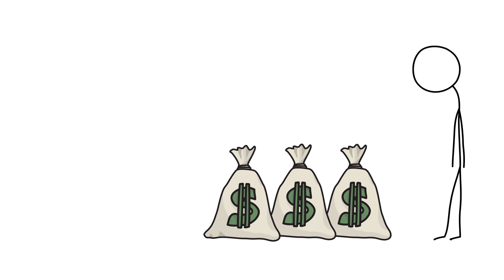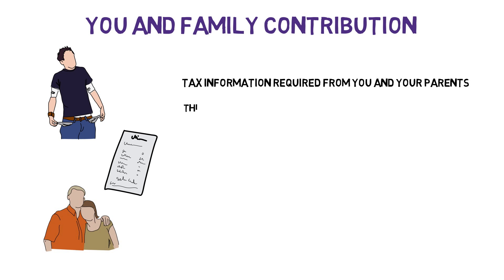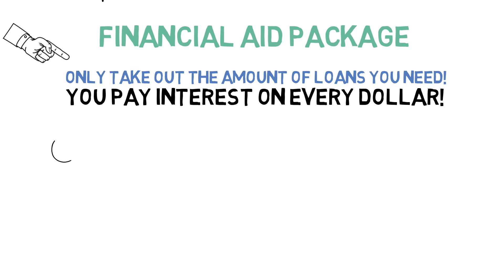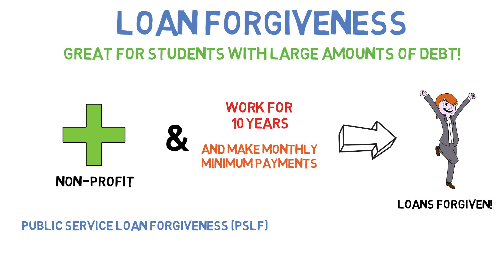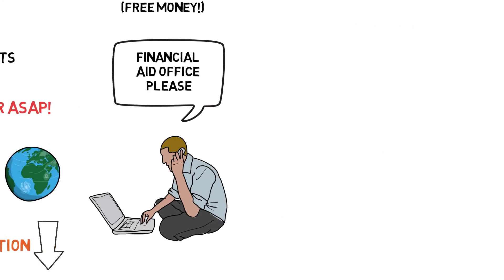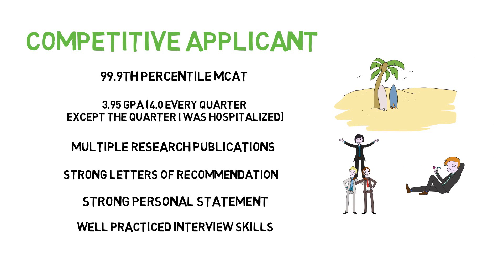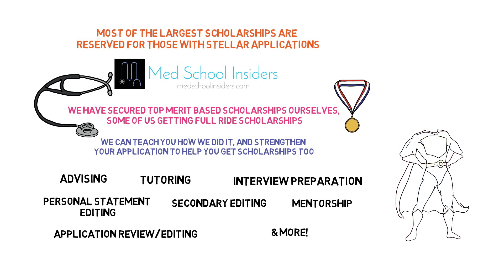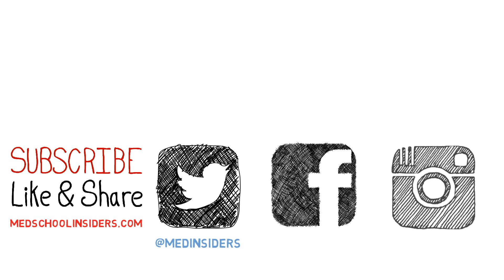COST of MEDICAL SCHOOL | How to SAVE $250,000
to learn more about how you can be a stellar applicant and maximize your chances of not only getting accepted to medical school, but also receiving scholarships and grants (free money!). Use coupon SCHOLARSHIP15 for $15 off your purchase of $100 or more.

***Download the Med School Insiders Scholarship Excel file and Other Scholarship Resource

Medical school is expensive. You already know that. The average cost is $60,000 per year for public medical schools, and even higher for private medical schools. The average debt for medical students graduating in 2017 was close to $200,000. I was fortunate enough to graduate with actually very little debt. I'll show you how to do the same.

Special thanks to David Duong.

There are three places where you'll get money to pay for medical school:
1) You and your family's contributions
2) Loans (federal, school/organizational, or private)
3) Scholarships and grants (free money)

Your parents have no obligation to pay for any of your medical school expenses, so be very grateful if they do end up helping you at all. My parents did not provide assistance to my college or medical school expenses, however I was still able to graduate without significant debt. More on that shortly.

Loans can be divided into federal, school, and private loans. Avoid private loans. Federal and school loans are what you want to go with, but only take out the amount you need. Taking out extra means more interest you'll have to pay in the end.

Scholarship and grants are free money, and you should do everything in your power to maximize their availability to you. First, when you get accepted to medical school, reach out to your school's financial aid office and ask for their list of scholarships and grants. Apply to ones that you are eligible for as soon as possible.

Here's the secret sauce: if you get accepted to multiple medical schools, allow the schools to incentivize you to come to their school. Simply send an email to the admissions office, explain you are interested in their program but are weighing other acceptances as well. Ask if there are any scholarship or grants they can offer to reduce your out of pocket cost. After sending out these emails to the schools I was accepted to and interested in, I was able to get almost all of my medical school paid for. Had I not sent out these emails, I may have been in hundreds of thousands of dollars in debt.

Now I say this not to toot my own horn but for full transparency: I was a highly competitive medical school applicant. Now while its impossible to guarantee merit based scholarships, multiple advisors also earned sizable or even full ride scholarships to medical school. These are real doctors who were top performers. At MedSchoolInsiders we don't settle for anything less. We can show you exactly how we did it, and teach you from our own first hand experience of success.If you want to be a stellar applicant and receive one-on-one advising, tutoring, interview preparation, personal statement or secondary editing, mentorship, or any of the other services we offer,